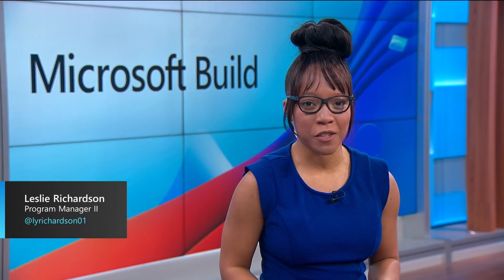What's coming in the first preview of Visual Studio 2022 | STUDIO24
Join us to get a sneak peek into the features coming in the first preview of Visual Studio 2022